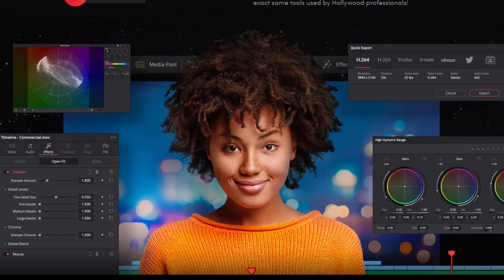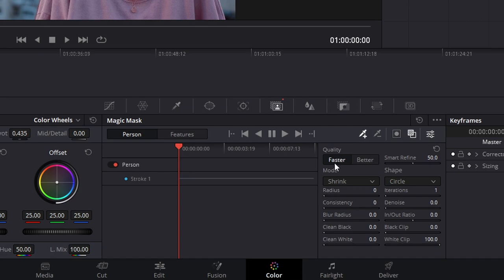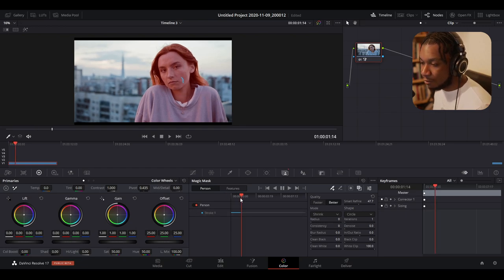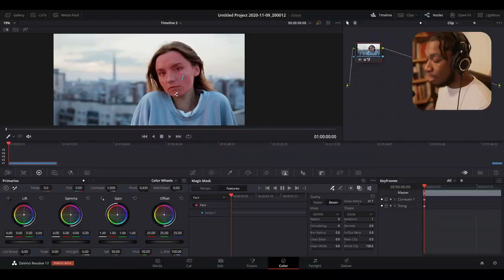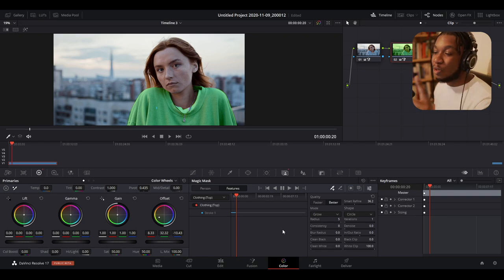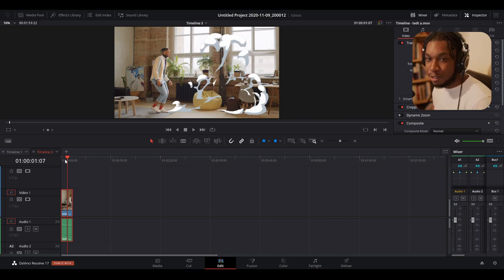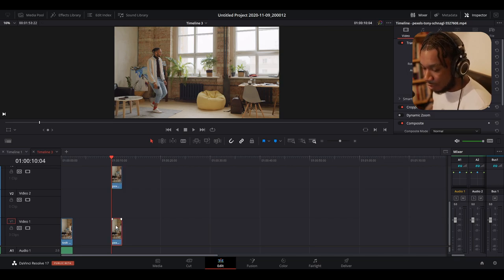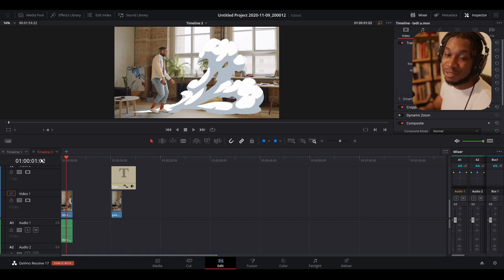Brand New Magic Mask in Davinci Resolve 17!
Today we will be going over everything there is to know about the brand new Magic Mask feature tab within Davinci Resolve 17! This feature is insane! You can do everything to putting text and animations behind a subject to isolating specific parts of a person for color grading & secondary corrections!

🎙My Gear!